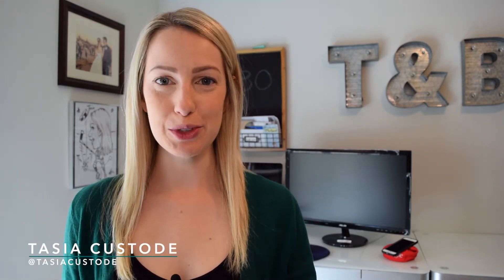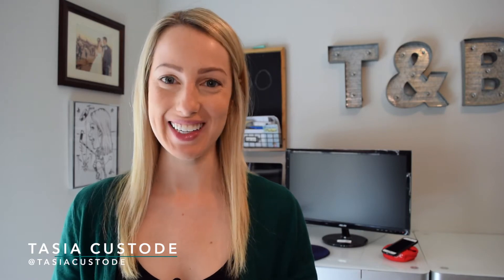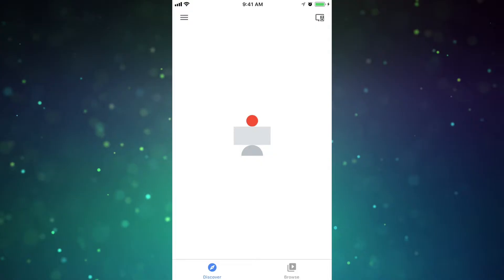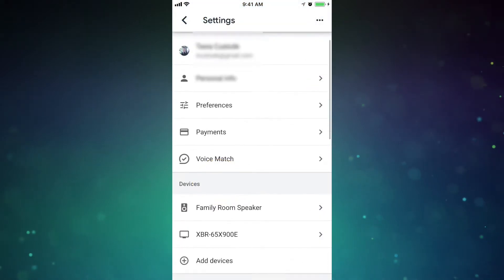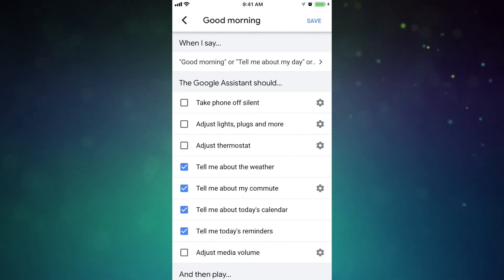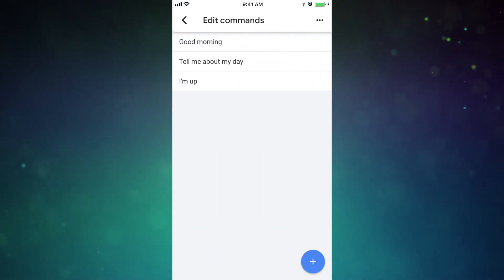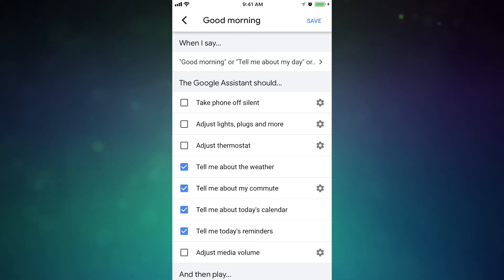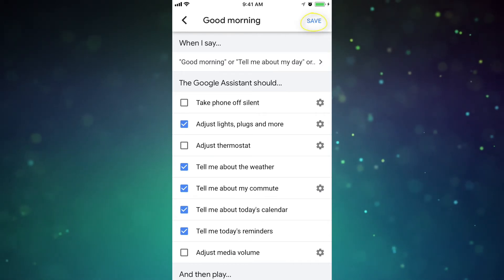Google Home: How to Setup Routines for Multitasking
Paging all Google Assistants: Learn how to setup routines with Google Home.

In this video, I show you how to setup routines with Google Home. What are routines? Use your Google Assistant for all your multitasking needs, with a single command.